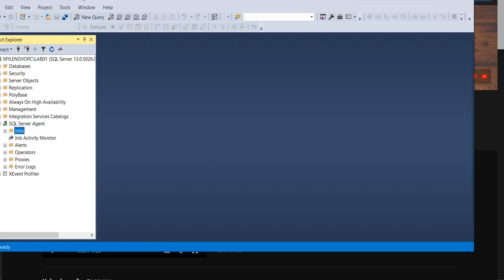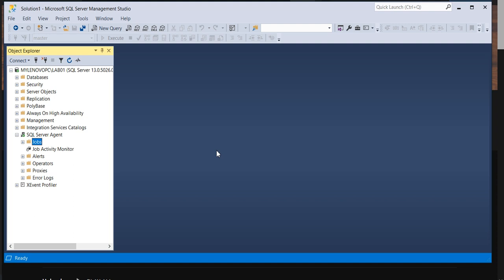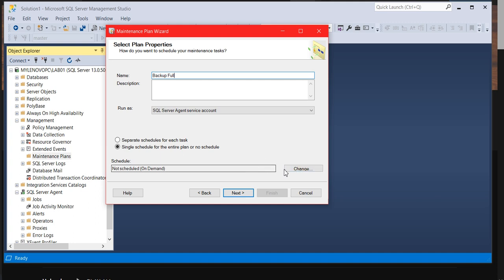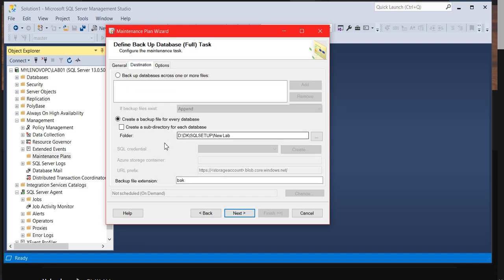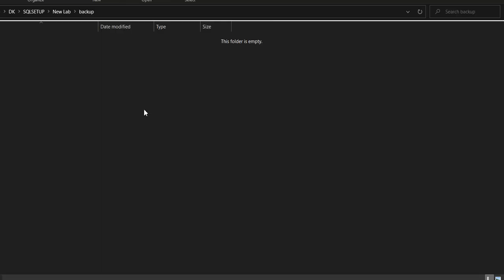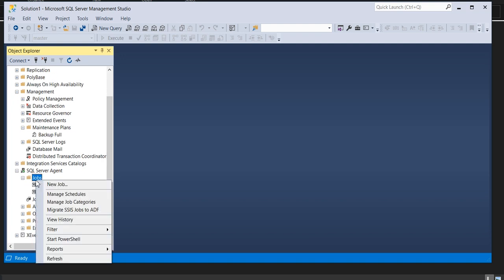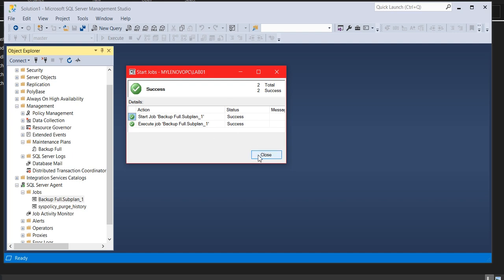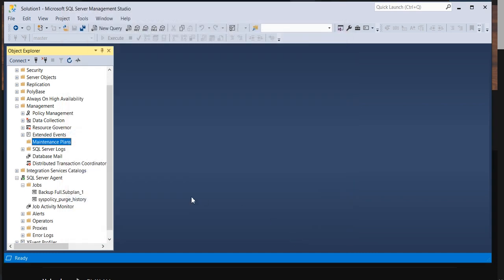SQL Server Backup Wizard || SQL Server Backup Maintenance Task || SQL Server Database Backup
In this session we are going to discuss about SQL Server Backup Wizard || SQL Server Backup Maintenance Task  || SQL Server Database Backup

SQL MIRRORING

SQL REPLICATION